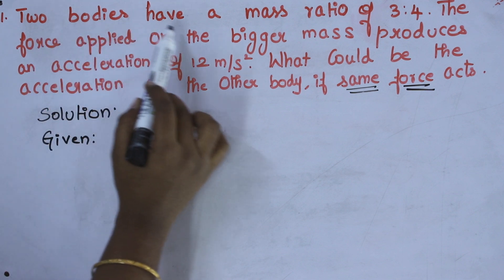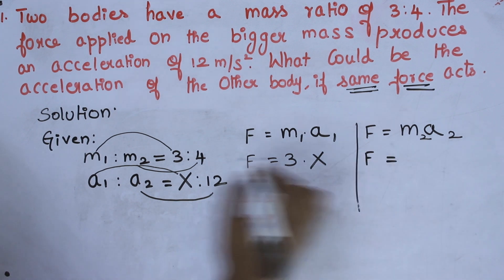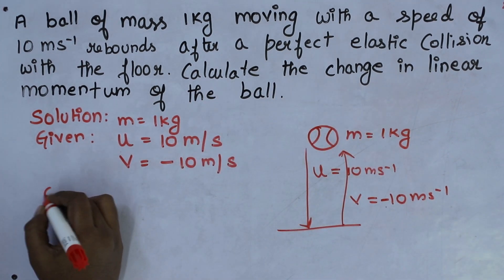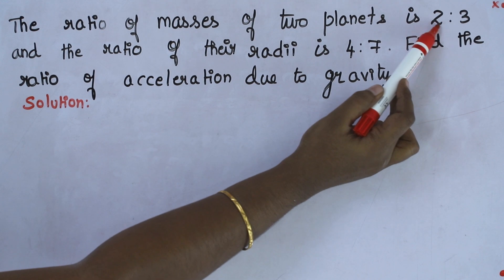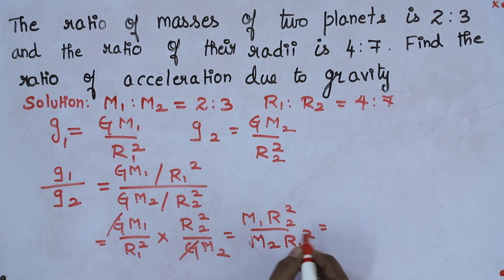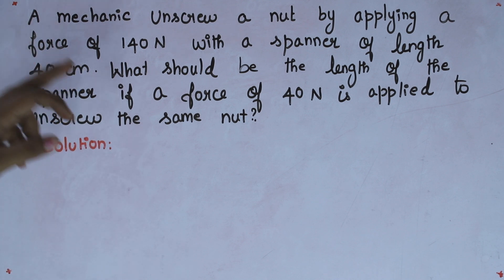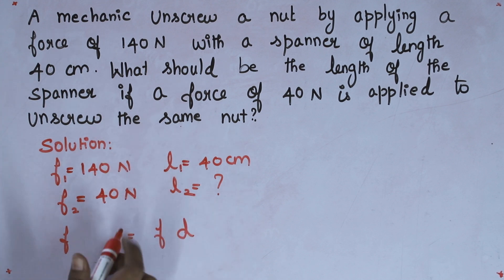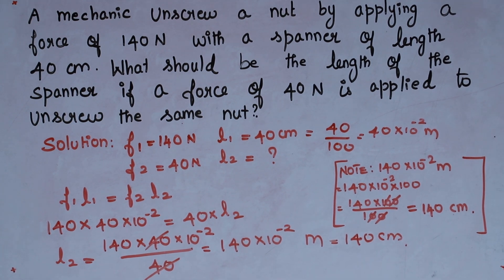10th Samacheer Kalvi Physics chapter 1 Book Back Problems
UNIT : LAWS OF MOTION
TOPIC : SOLVED BOOK BACK PROBLEM QUESTIONS